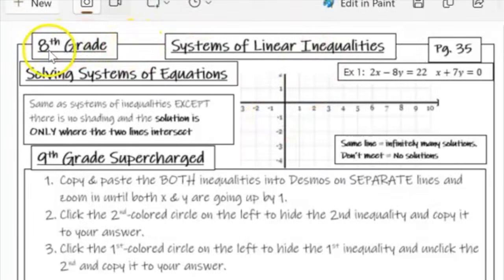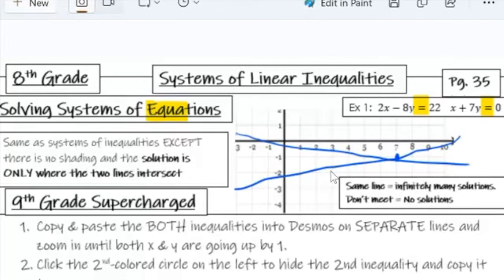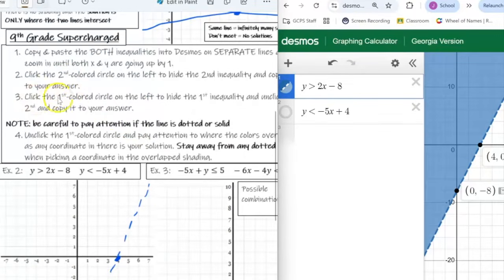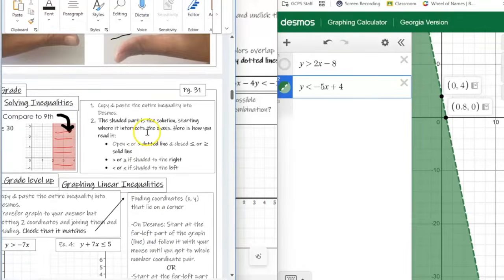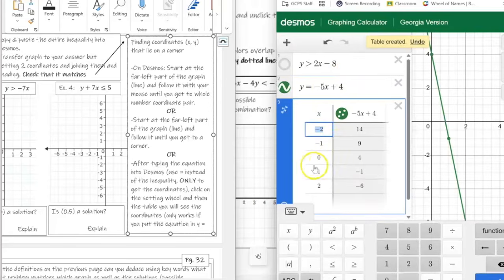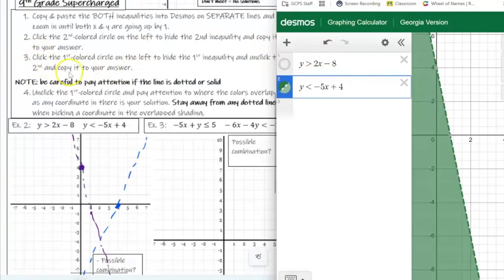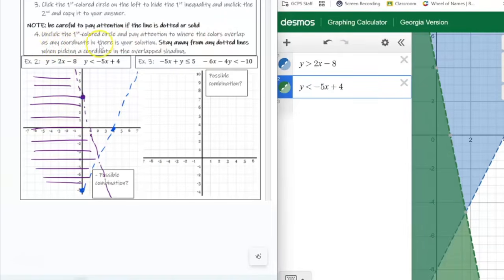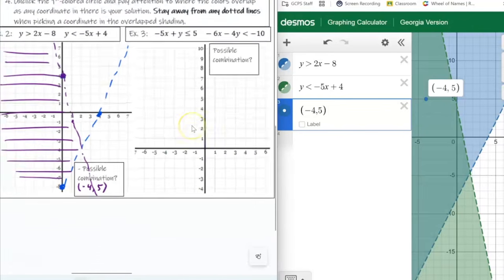SYSTEMS OF LINEAR INEQUALITIES: Graph